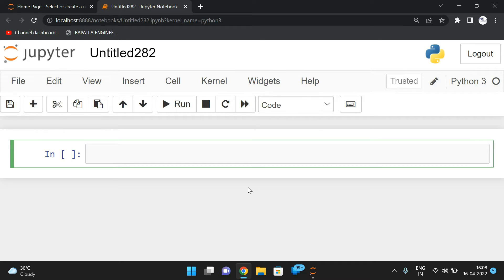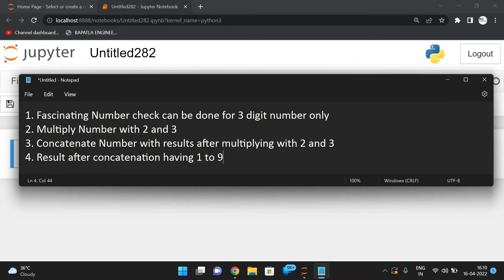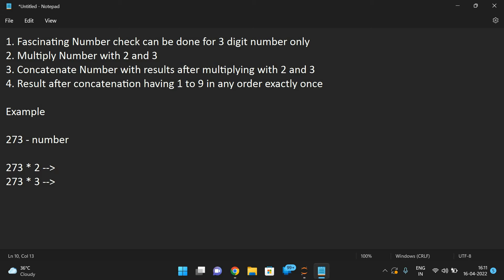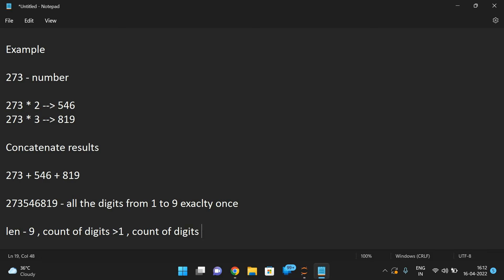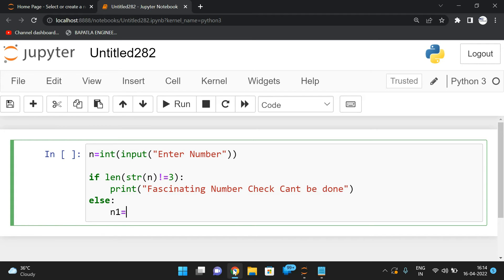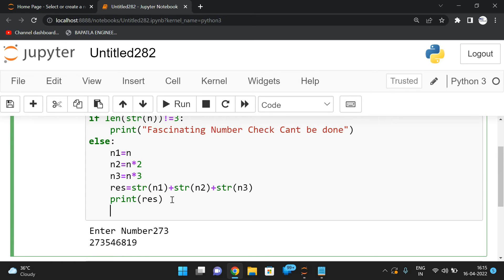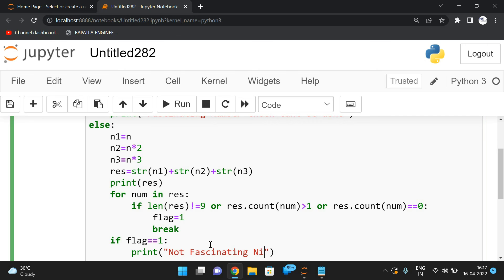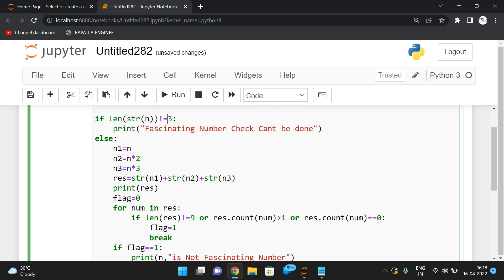FASCINATING NUMBER PROGRAM IN PYTHON PROGRAMMING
FASCINATING NUMBER
1. Fascinating Number check can be done for 3 digit number only
2. Multiply Number with 2 and 3
3. Concatenate Number with results after multiplying with 2 and 3
4. Result after concatenation having 1 to 9 in any order exactly once

Example

273  number

273 * 2  = 546
273 * 3  = 819

Concatenate results

273 + 546 + 819

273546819 - all the digits from 1 to 9 exaclty once

len = 9 , count of digits GREATER THAN 1 , count of digits == 0